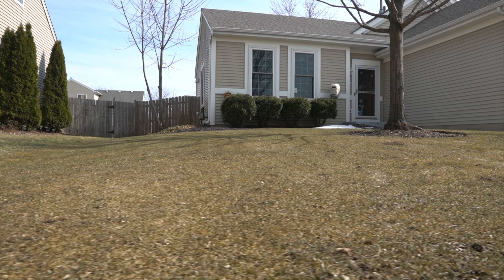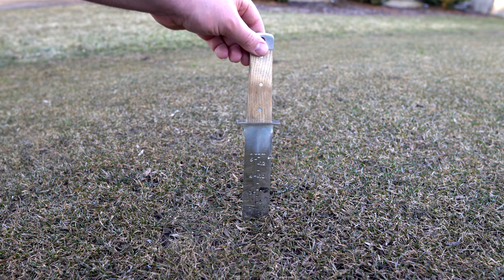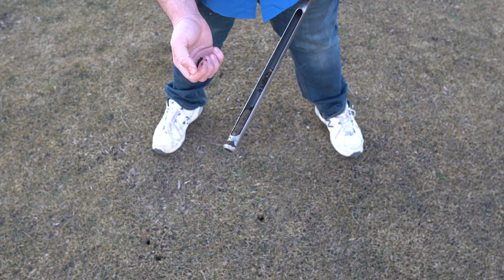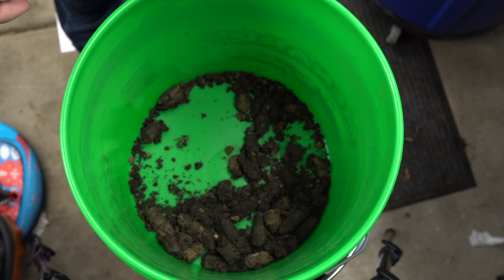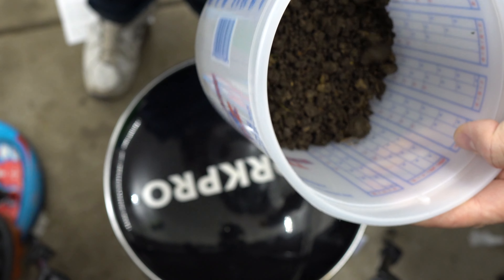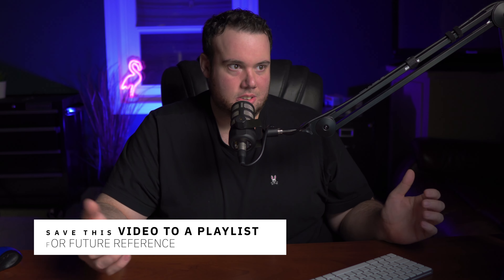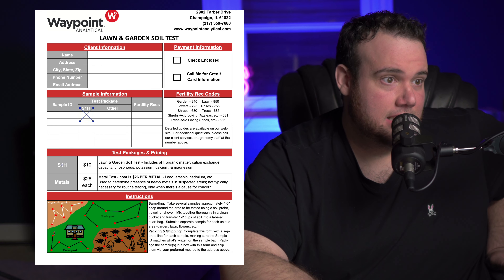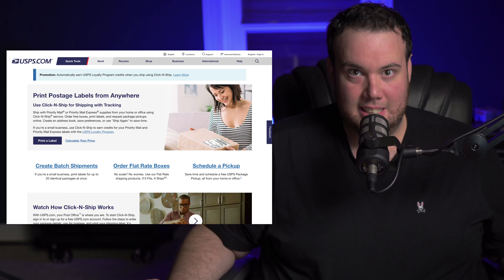How to do a Soil Test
Do you want the BEST LAWN on the Block? It all starts with a soil test.

There is NO magic fertilizer that will make your lawn perfect but by testing your soil, you will know exactly what nutrients your lawn needs or doesn’t need.  The last thing we want to do is blindly throw down fertilizers because we can be doing more harm than good.

A major factor when it comes to having an ugly lawn are unbalanced PH levels. By doing a soil test you will determine if you have high ph, low ph or optimal ph levels and will be able to put a plan in place to correct if needed. If your Ph levels are unbalanced if can negatively affect how your lawn absorbs nutrients.

Based on the findings we receive from our  soil testing, we will have a solid game plan this season for what nutrients and/or PH amendments we can apply in order to get that nice green lawn we all strive for.

If you test your soil and properly tend to its specific needs, I promise you, your lawn will be the envy of the neighborhood.

➡️ Products used:

Soil probe
Hori hori knife